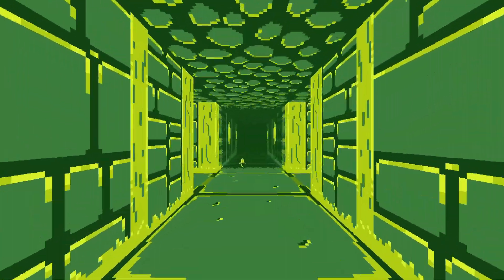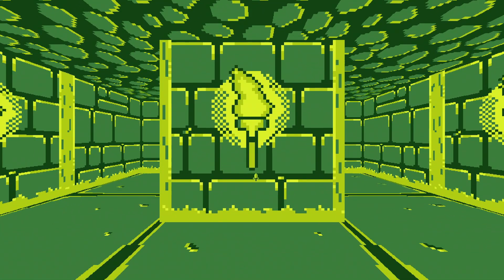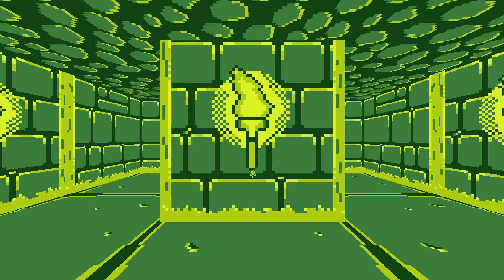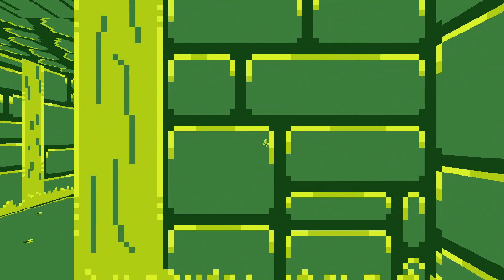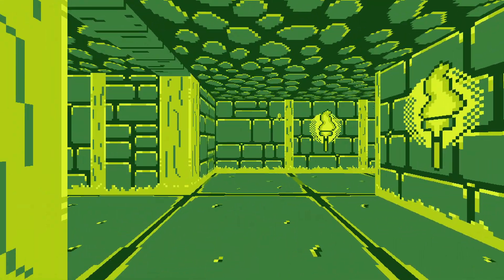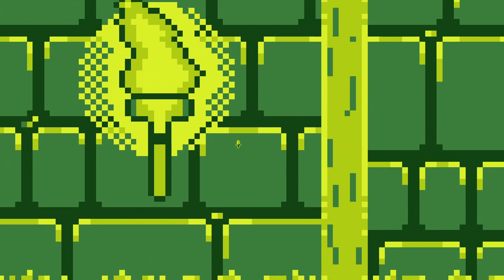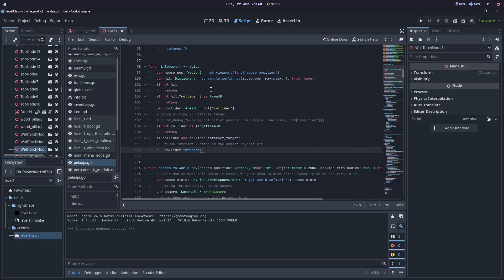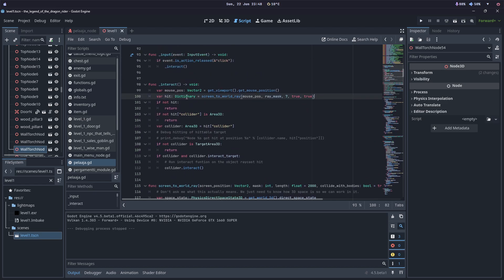I'm making a dungeon crawler in Godot: Dev snapshot June 22 2025